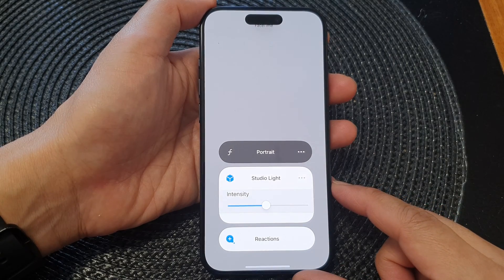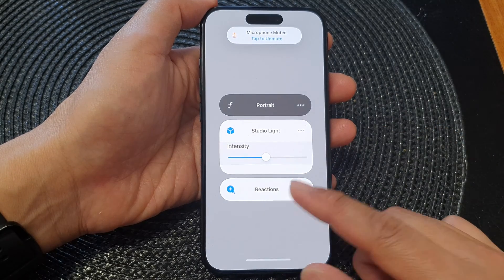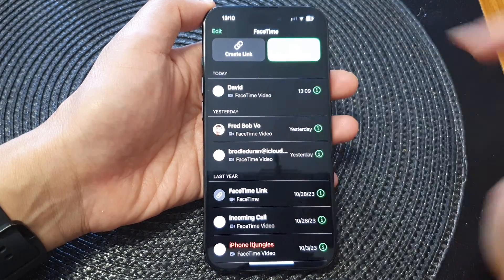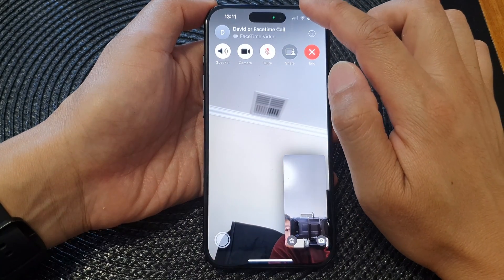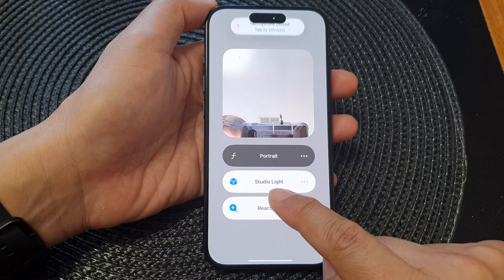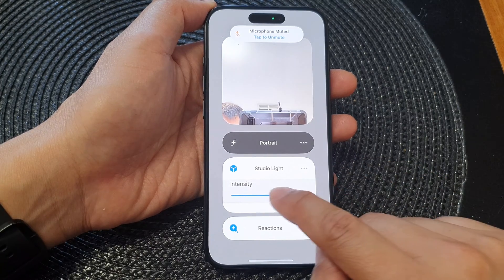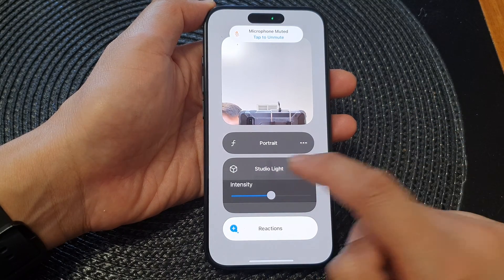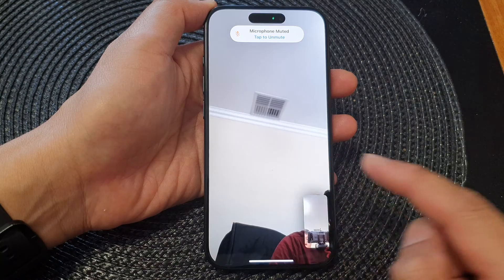iPhone 15/15 Pro Max: How to Enable/Disable Studio Light Video Effect During a FaceTime Video Call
Welcome to our latest iPhone tutorial! In this video, we're diving into the fascinating world of FaceTime on the iPhone 15 series with iOS 17. Learn how to effortlessly enable and disable the Studio Light video effect during your FaceTime video calls. Whether you're a content creator, business professional, or simply want to enhance your video chat experience, this feature is a game-changer. Follow our step-by-step guide to master the Studio Light video effect on your iPhone 15, iPhone 15 Pro, iPhone 15 Pro Max, and iPhone 15 Plus.